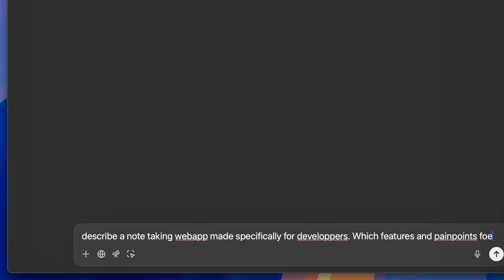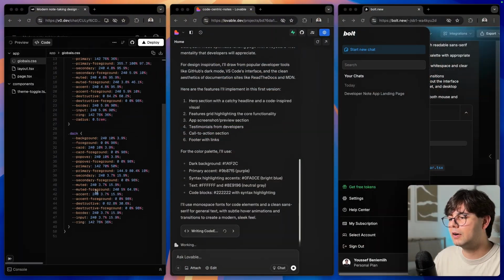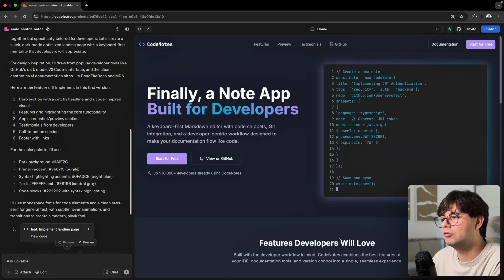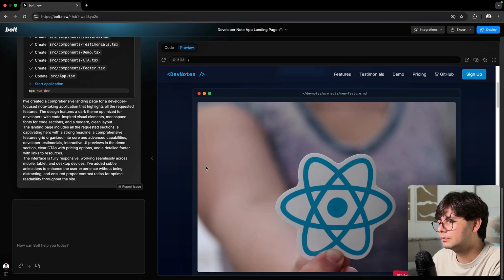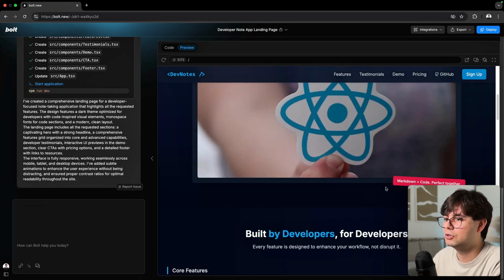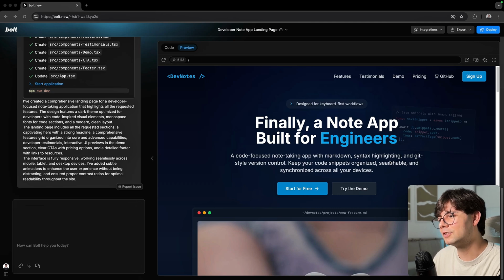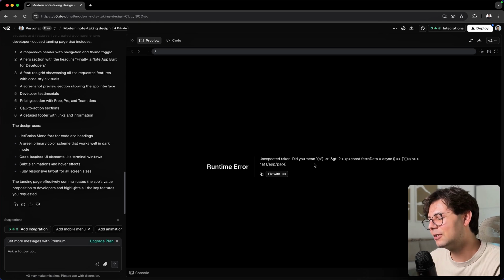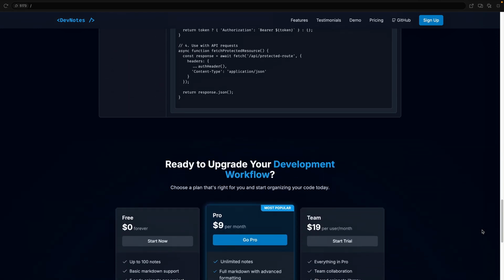I Created The Same React App with 3 AI Tools... This One Is The Best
Which AI Website builder is better? I build the same landing page using v0, bolt, and lovable. Check the results for yourself

Timestamps:
00:00 What To Expect
00:18 Creating a Prompt
 01:40 v0
02:30 Lovable
03:38 Bolt
06:08 Giving v0 a second chance
07:50 Verdict